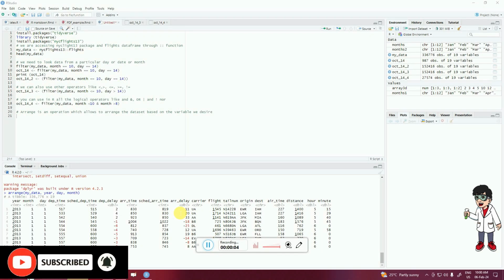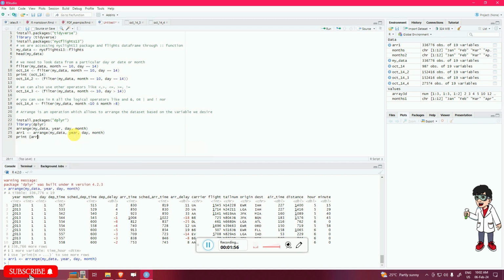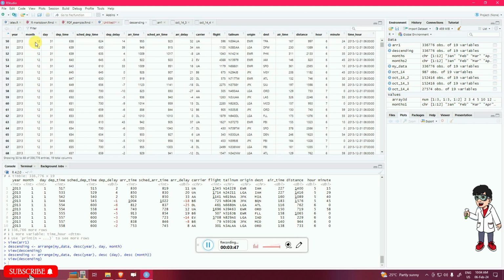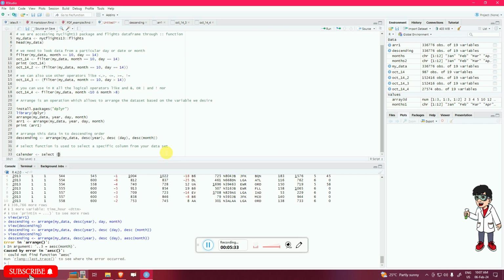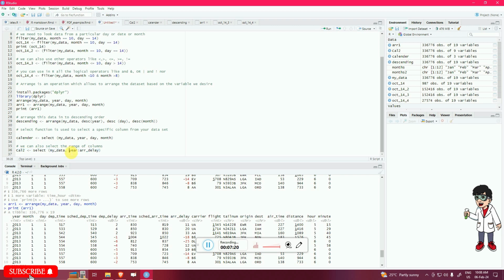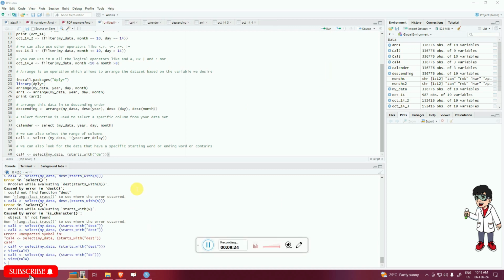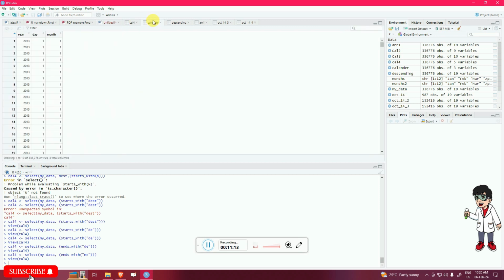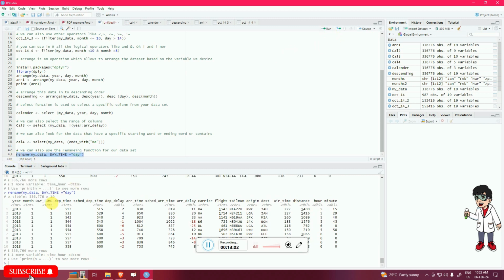Learning R || Day 15 ||data wrangling part 2 ||data wrangling in Hindi ||RENAME || SELECT || ARRANGE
In this tutorial, we dive into the world of data wrangling using the powerful dplyr package in R. Learn how to efficiently manipulate and shape your datasets for analysis with the rename, select, and arrange functions.

📝 Topics Covered:

Renaming Columns with rename:

Discover the flexibility of renaming columns in your data frame.
Explore scenarios where renaming is crucial for clarity and analysis.
Hands-on examples to reinforce your understanding.
Selecting Columns with select:

Learn the art of column selection using select.
Understand how to choose specific columns based on their names or patterns.
Tips and tricks for effective column filtering.
Arranging Rows with arrange:

Dive into the sorting capabilities of arrange for optimal data presentation.
Explore both ascending and descending order arrangements.
Real-world examples demonstrating the power of row ordering.
🚀 Why Learn Data Wrangling?

Clean and organize your datasets for better analysis.
Enhance your coding efficiency with these essential data manipulation skills.
Prepare your data for advanced statistical modeling and visualization.
👨‍💻 Who Should Watch:

Data analysts and scientists looking to enhance their R skills.
Beginners seeking a solid foundation in data manipulation.
Anyone interested in improving their data wrangling techniques.
📌 Prerequisites:

Basic understanding of R syntax and data frames.

Follow us on [Twitter/Facebook/LinkedIn] for updates and announcements.

Happy Coding! 🚀📊